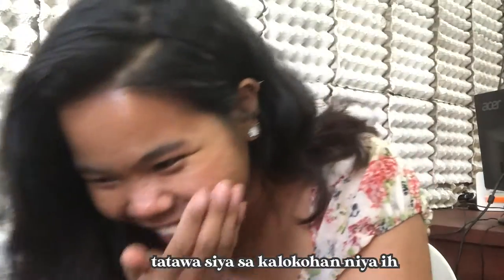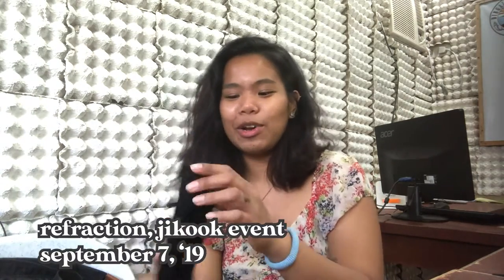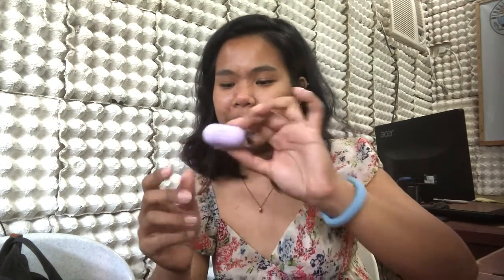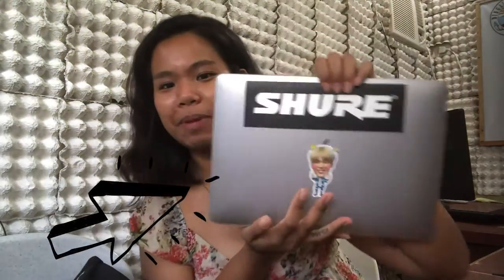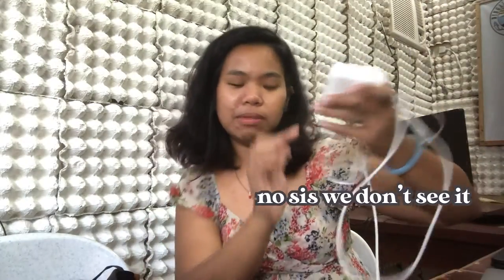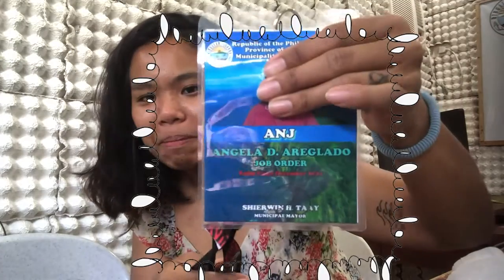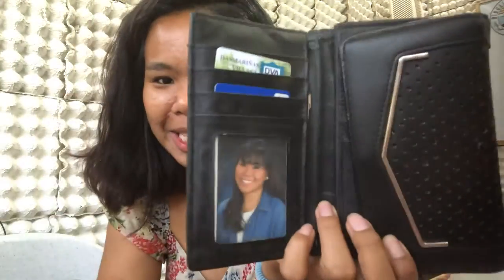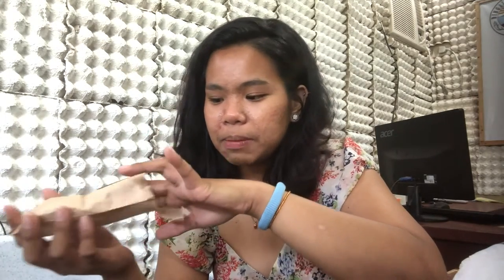angeluhhh vlog #08: what's in my bag?*~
I always wondered what's so interesting inside somebody else's bag? But then I watch myself do it and voila, even I was interested. HAHA!